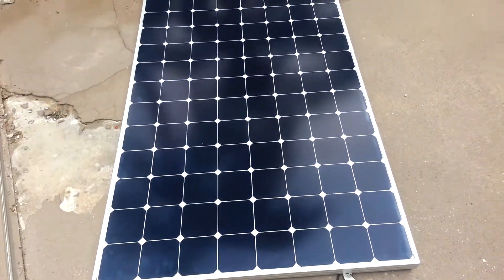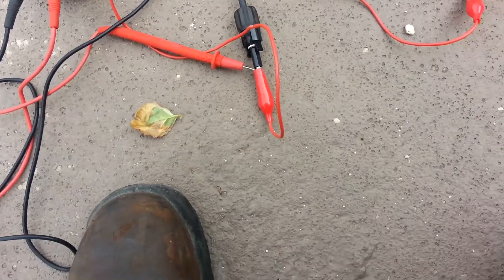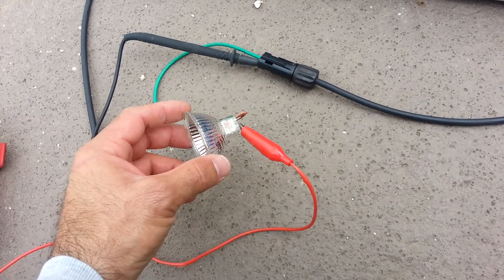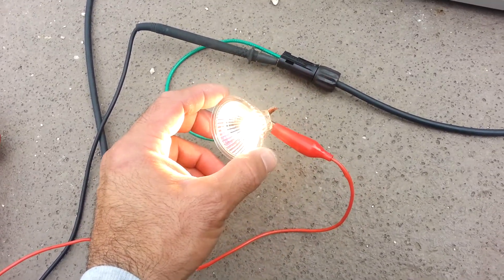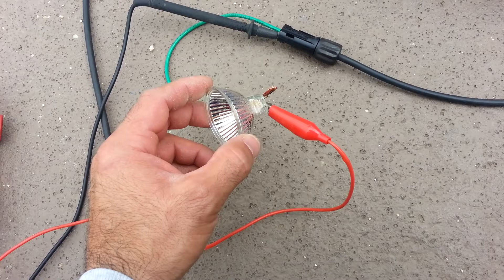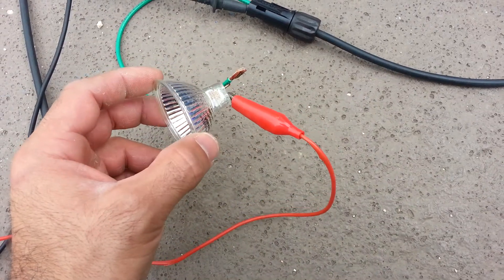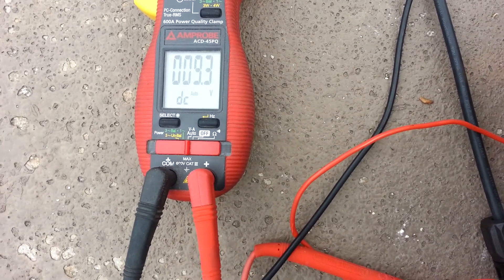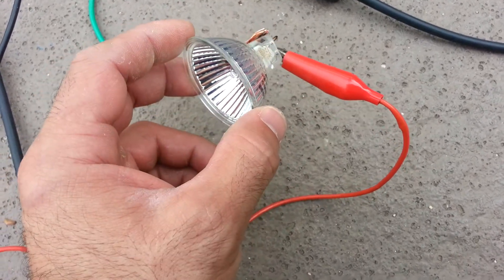435 Watt Solar Panel High efficiency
Testing single 435 Watt Solar Panel 20.1% Efficient.. Highest Efficiency in industry to date!

Used a single incandesant bulb (mr16) rated at 20watts. For testing purposes. Conditions were very cloudy.

meter shows open circuit voltage to be at 80volts dc.
A voltage drop measurement across the panel during closed circuit produced approx. 12 volts due to load resistance.  This is why I believe the bulb did not burn out at the time.. due to cloudy  conditions did not allow power to rise.